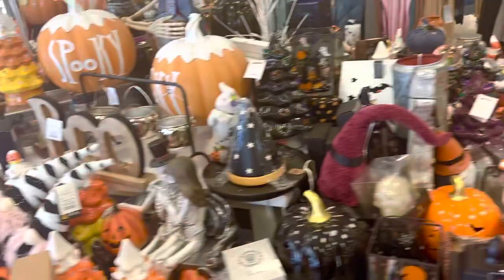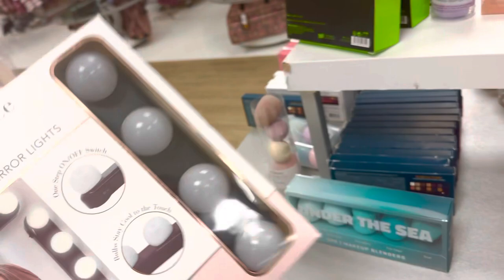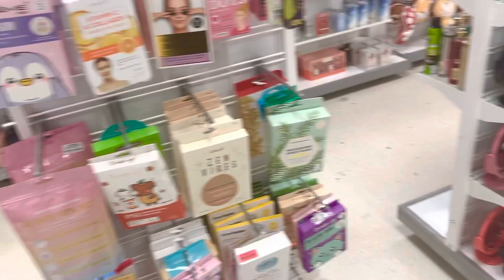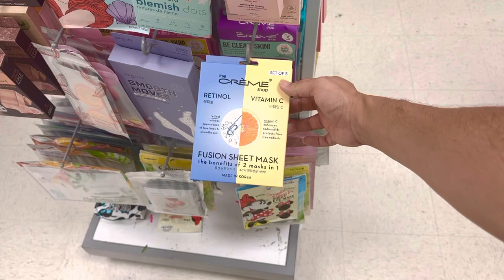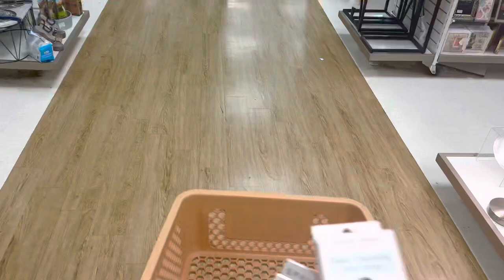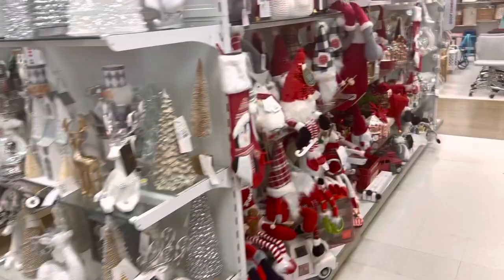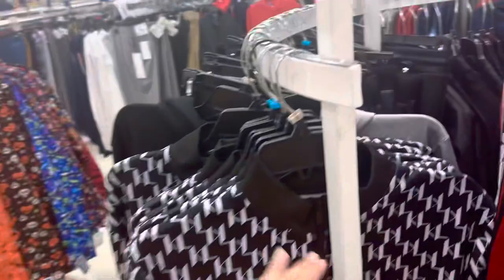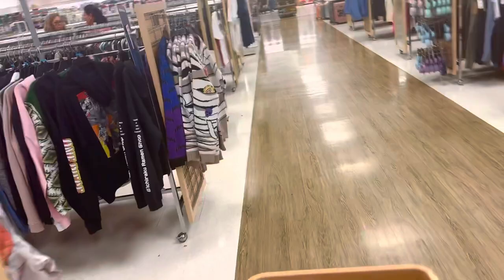BLACK FRIDAY SALE AT MARSHALLS FOR HALLOWEEN?